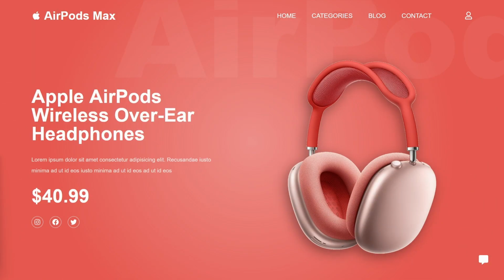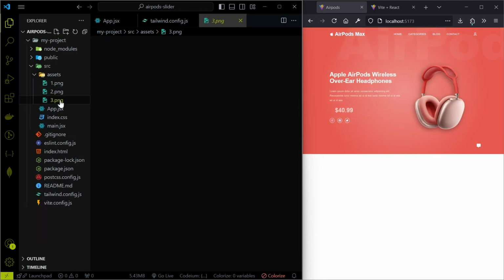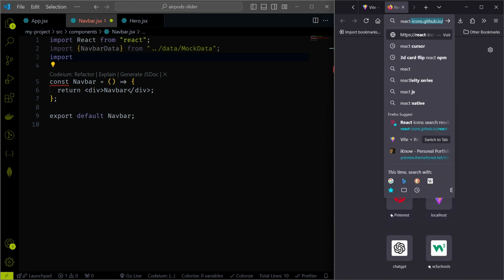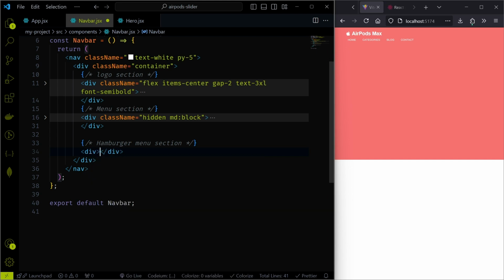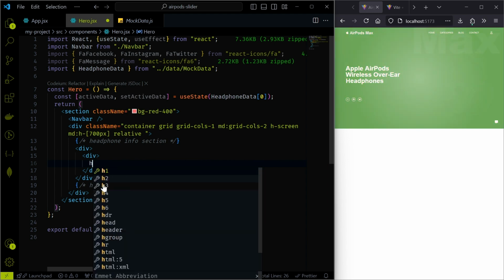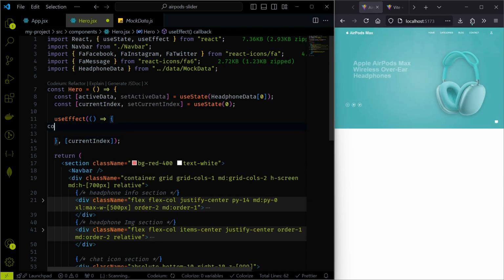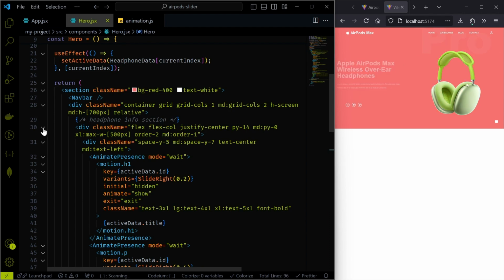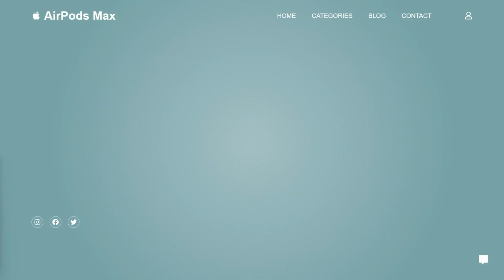🔥Responsive Animated Airpods Website Heropage | Custom Animated Slider with Reactjs + Framer-motion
In this video you'll learn to Build and Deploy Stunning Animated Headphone Airpods website hero page using ReactJS + Tailwind + Freamer-motion.

👆 Download (files + images)
- Click on the GitHub link
- Click the green button (code)
- Click Download ZIP

🎬 Playlist ( Full website Build from scratch + Free Assets + Free Code )

Features:
 👉🏻 Responsive Animated Headphone Store website.
 👉🏻 Framer-motion Animation.
 👉🏻 Custom Stunning Animated Slider.

⏱ Timestamps
00:00:00 Project Intro
00:00:45 Software Download
00:01:07 Project Setup
00:03:30 Tailwind config, fonts
00:05:30 Mock data
00:08:59 Navbar section
00:18:22 Hero Page section
00:27:10 Animation section with framer motion
00:37:45 Build and Deployment
00:48:43 Final project